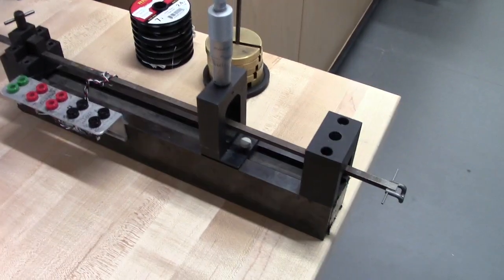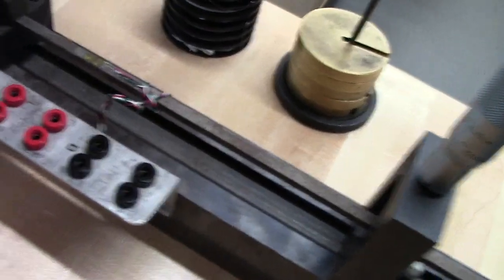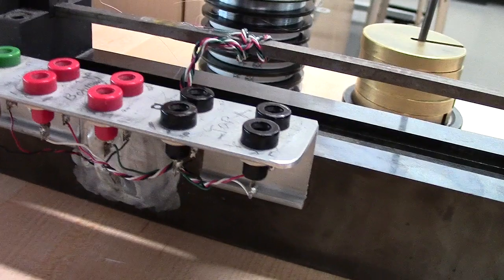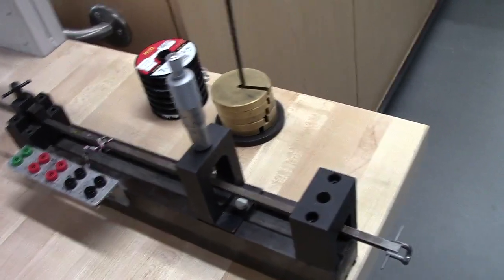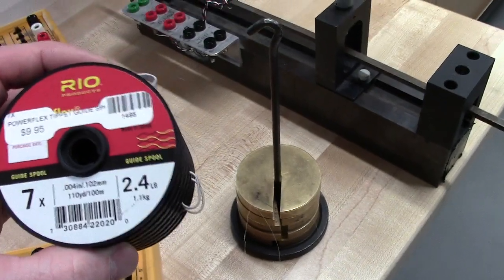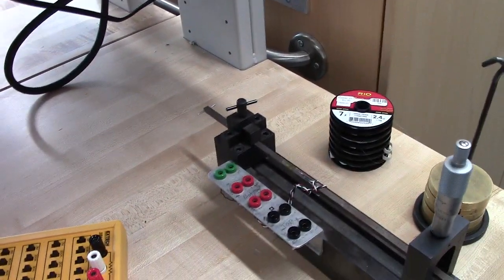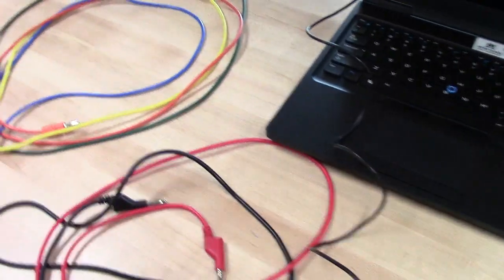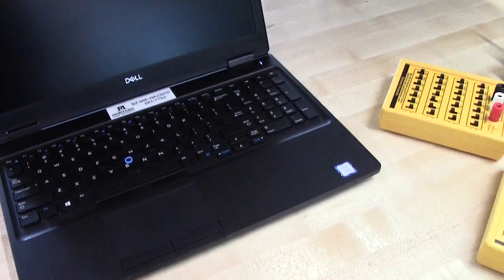Strain Gauge Load Cell Lab Equipment